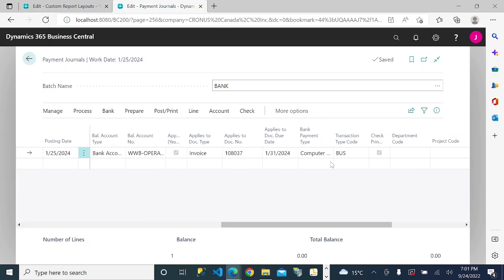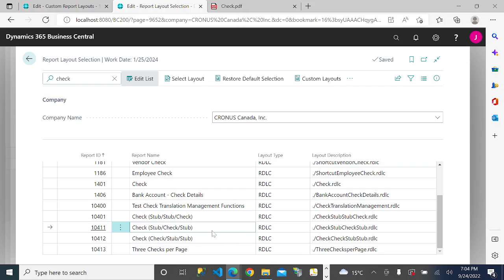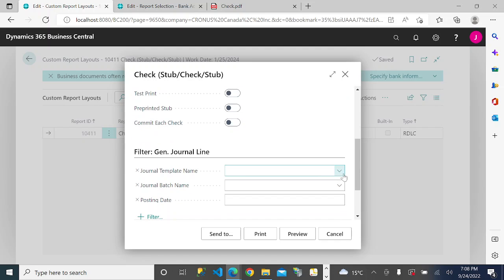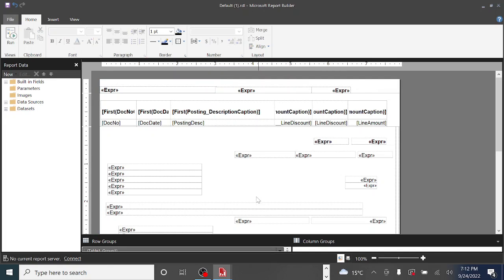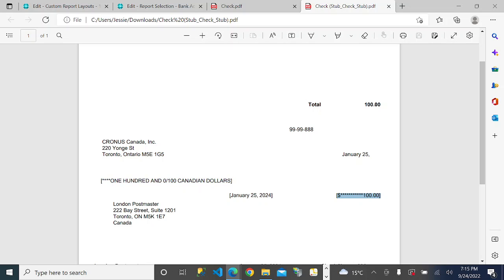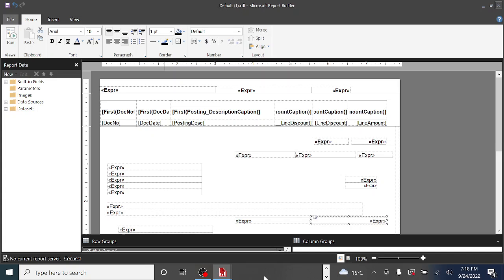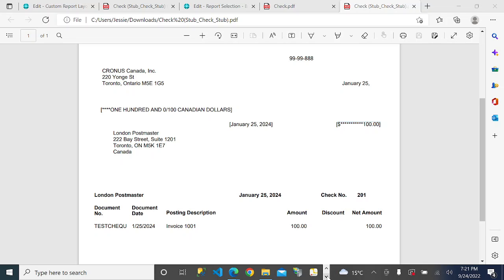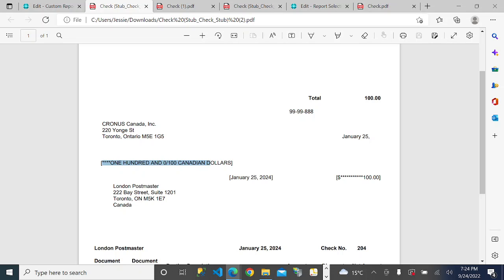Customize Check Yourself in Business Central with Custom Report Layout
This video demonstrated how you can customized the check report yourself in Dynamics 365 Business Central with the Custom Report Layout without asking a developer.